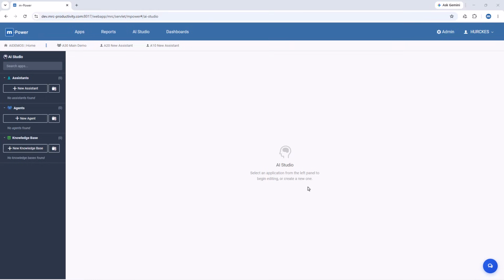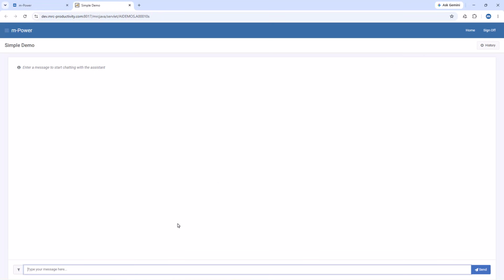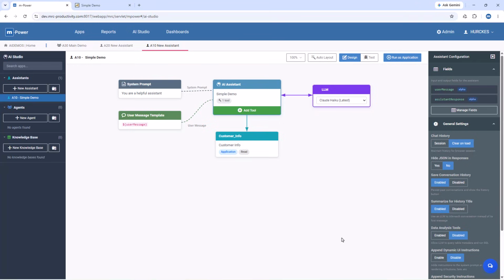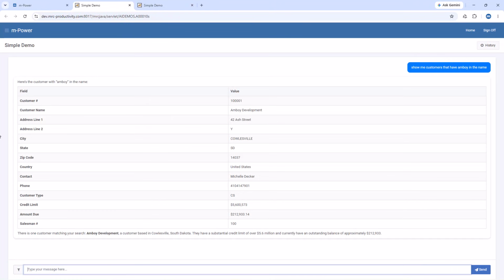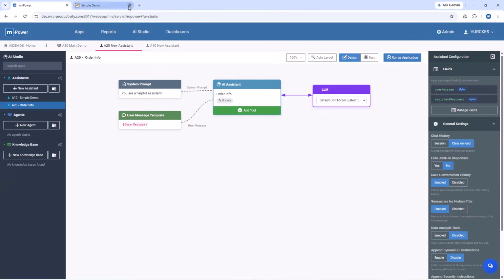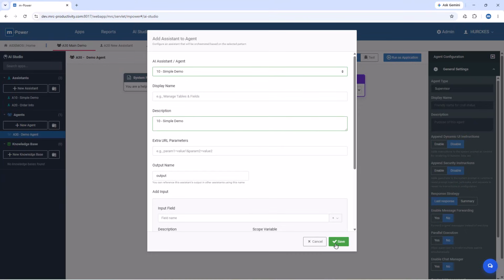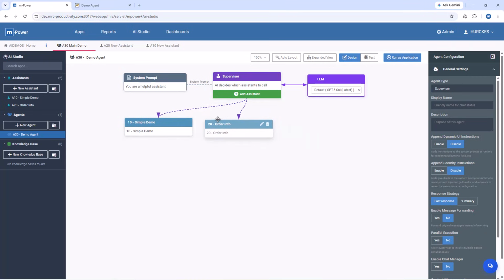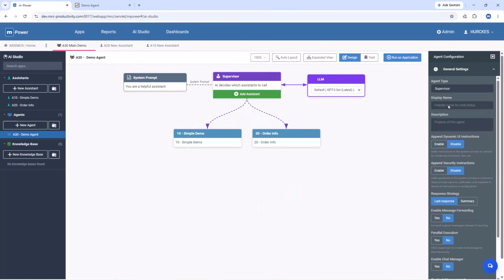m-Power Tutorial: AI Assistants and Agents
In this video, we show you how to build AI assistants and agents inside m-Power's AI Studio. You build them over your own data, use tool functions and knowledge bases to decide what each one can reach, and hand them to your users under the same security model as the rest of your applications.